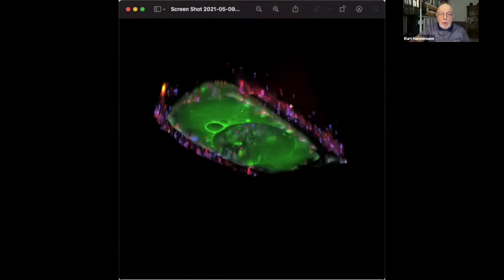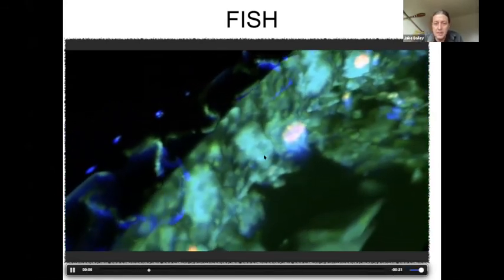Discussion of Bailey and Leprich Thiomargarita talks.